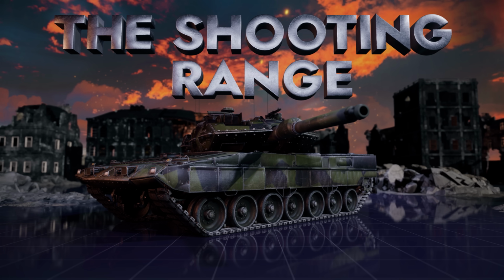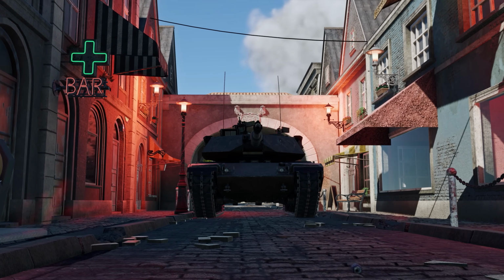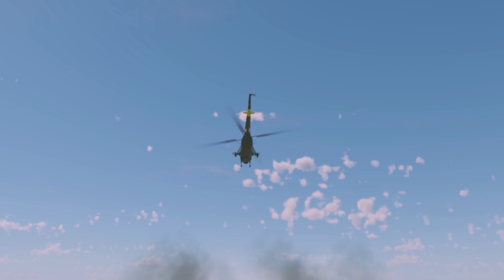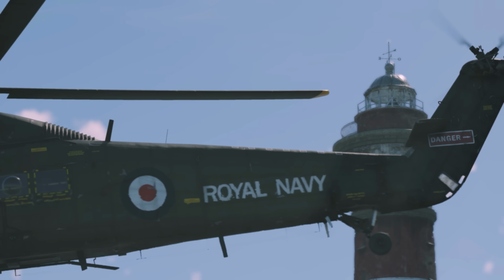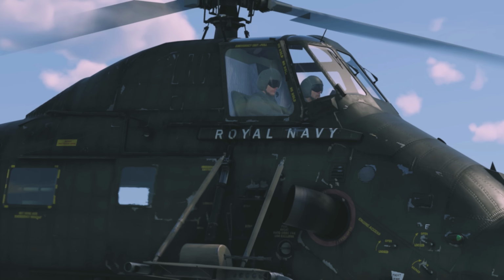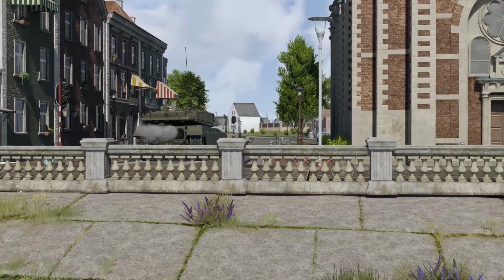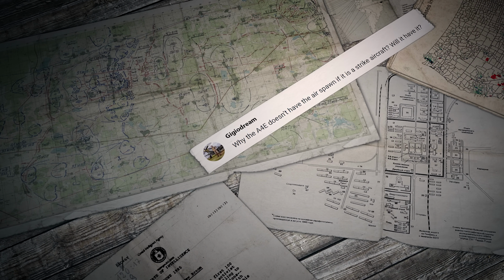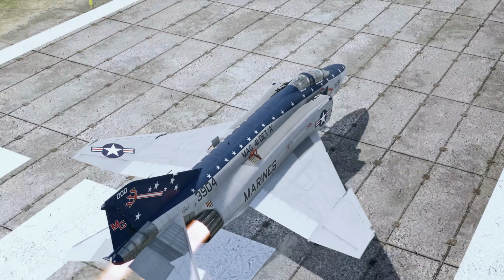M60 120S: Tracked Gun Emplacement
The Shooting Range 398. In this episode:

00:00 — Introduction
00:25 — Metal Beasts: On a Borrowed Head
03:50 — Pages of History: A Mysterious Heli with a New Engine
07:15 — Special: Our Traditional Tour Around the New Map
10:49 — Hotline

Subtitles are available in the following languages: English, Spanish, French, German, Turkish, Portuguese, Polish, Chinese.